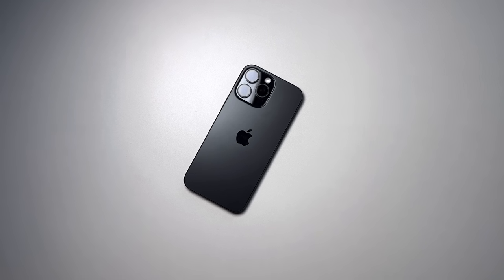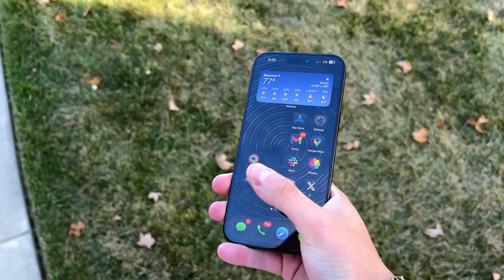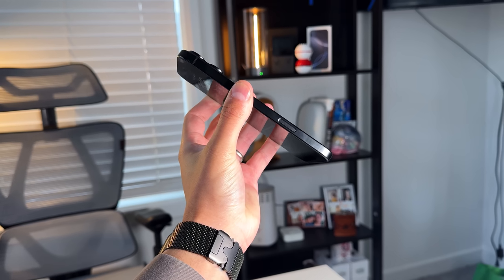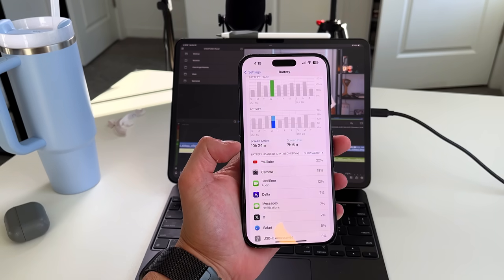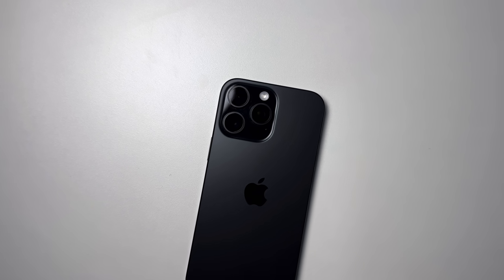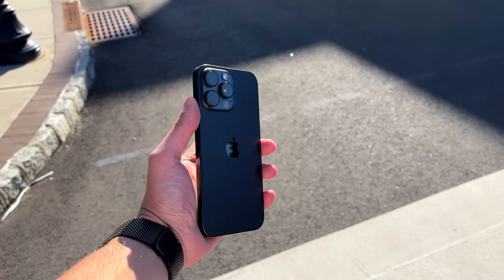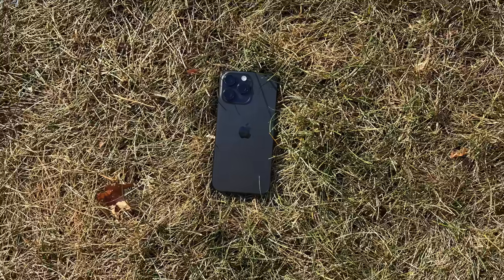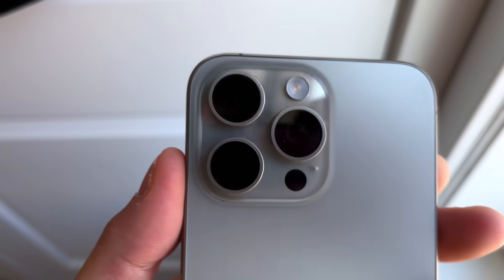Here are 4 Features That Make It Worth Upgrading | iPhone 16 Pro Max!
Tag @TORRASOfficial on YouTube.
Hashtags to be added

After using the 16 Pro Max for over a month, I have some thoughts as to who should get these new Phones!

## Chapters

0:00 - One Feature that 16 Pro Max makes it worth
0:35 - Larger Screen Sizes
2:50 - New Design
3:44 - Torras Integration
5:00 - Battery Life
6:15 - Performance
7:10 - Cameras
8:30 - Camera Control
10:40 - Studio Mics
11:26 - Audio Mix Test
12:00 - Audio Mix
12:00 - Peak iPhone
13:20 - Who Should Upgrade?